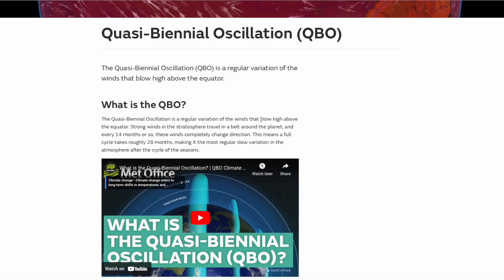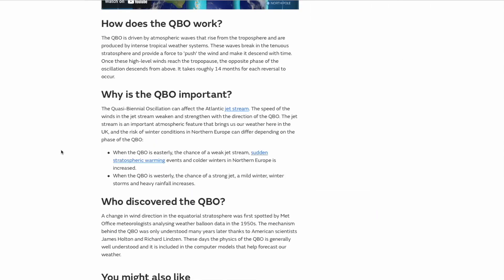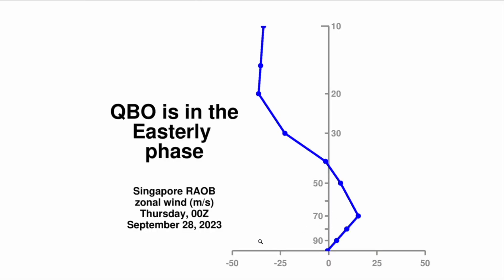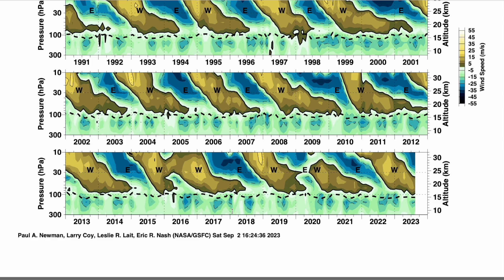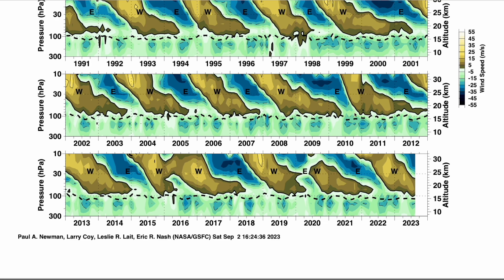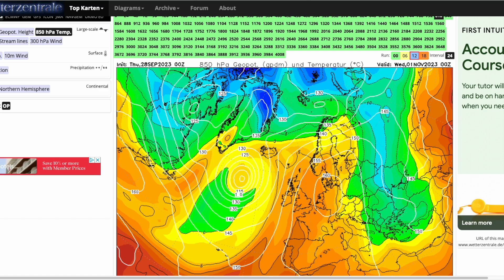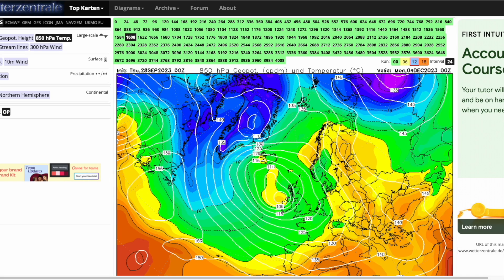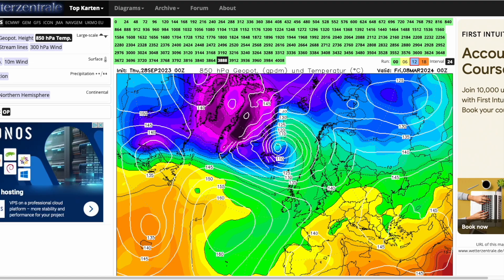Cold Weather Likely as Easterly QBO Arrives? - Winter 2023/2024 Look Ahead #4 - 29th September 2023